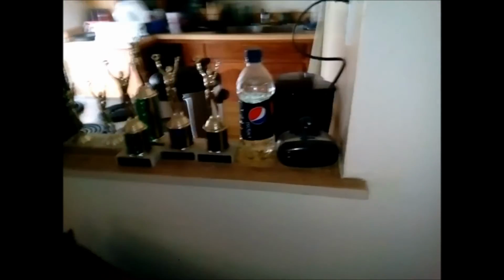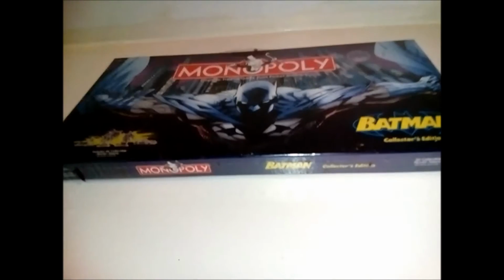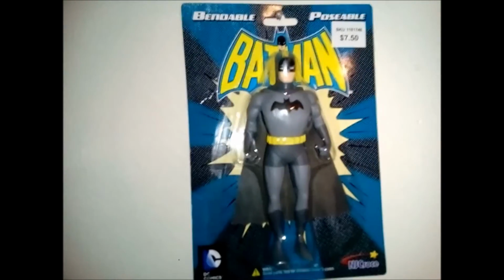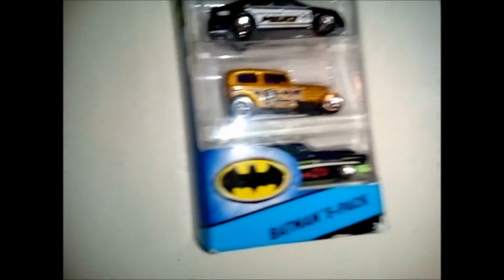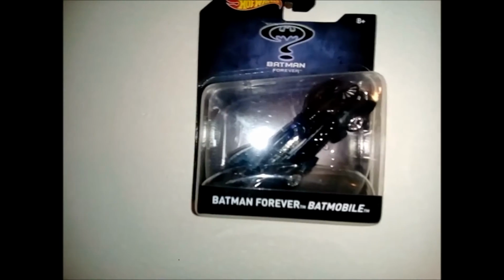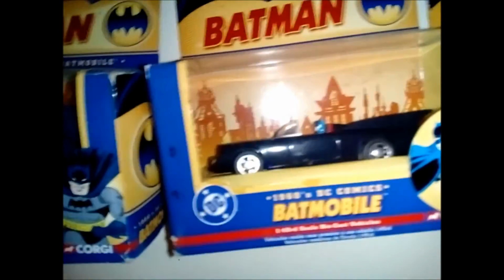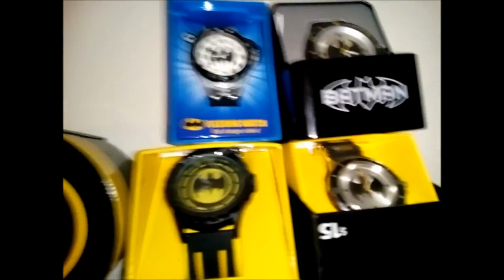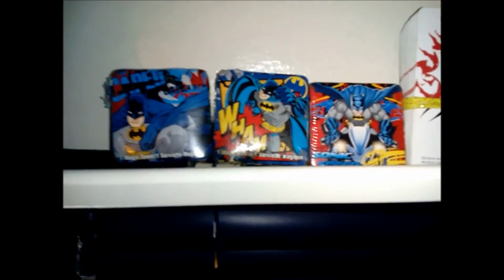Holy Batman Collection Pt 1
With the weather preventing me from riding I figured I would show my Batman Collection. This is part 1 of 3.

Snapchat: A yellow square with a bunch of holes